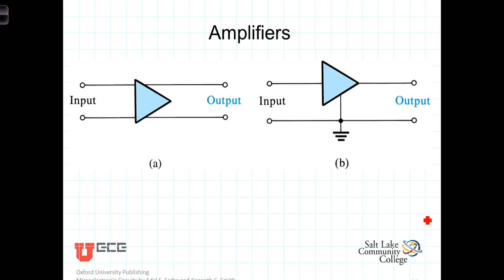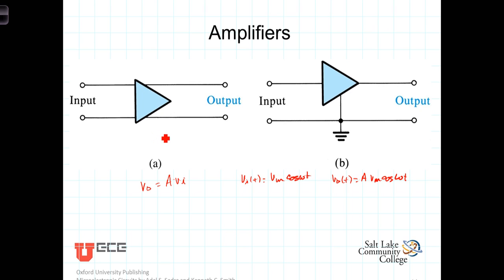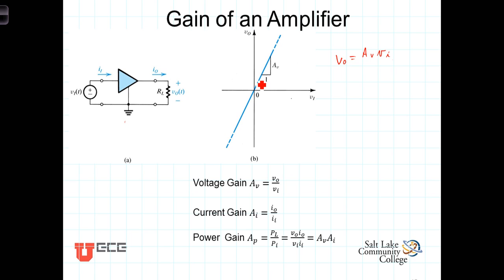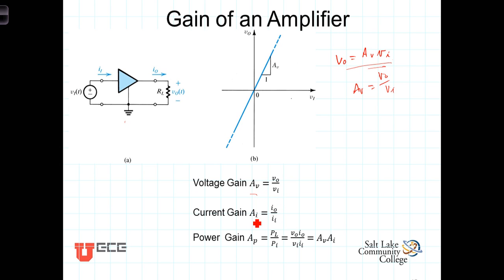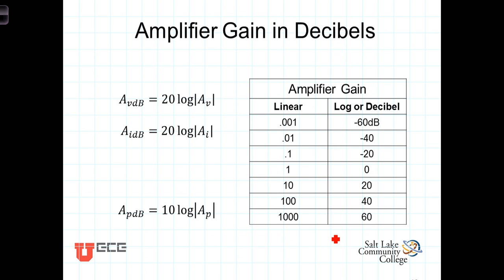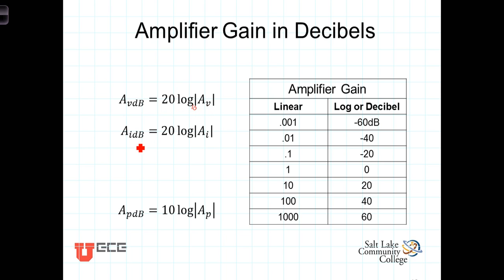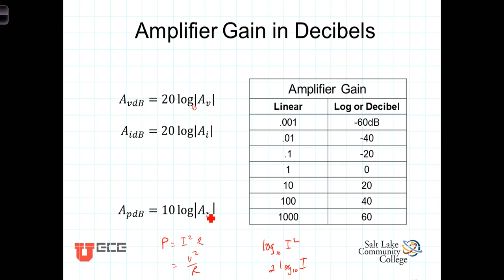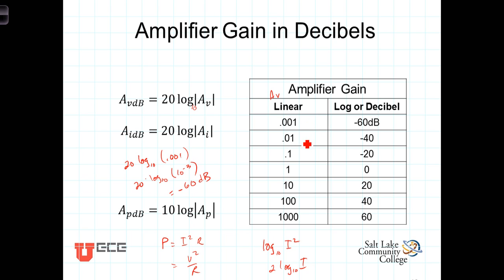L1 4 1 Ampliers and Gain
Gain of amplifier circuits